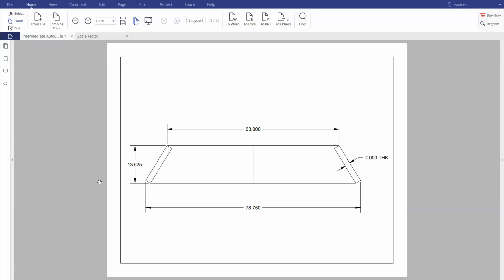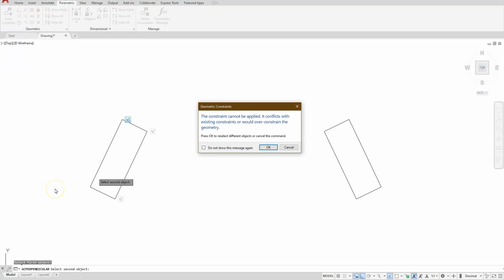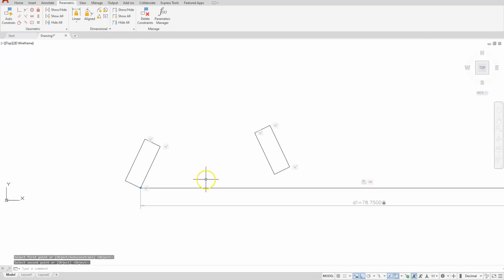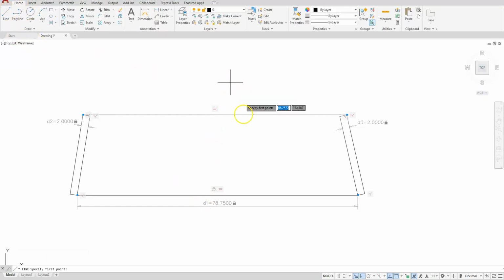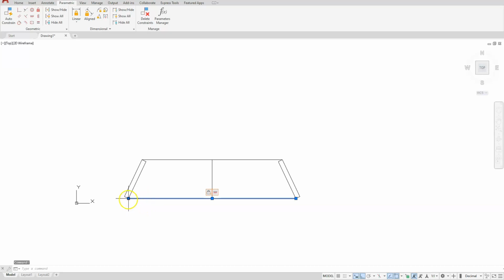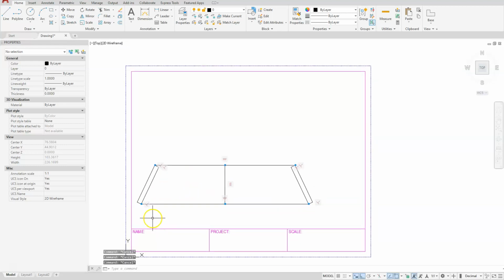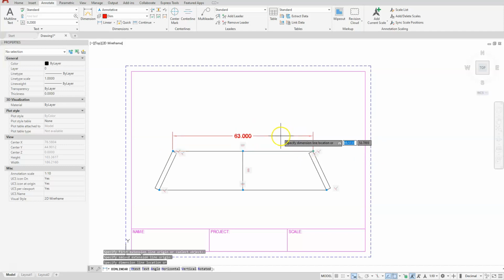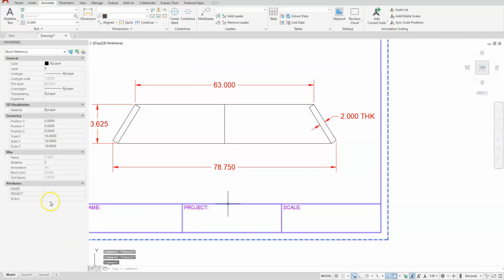Intermediate AutoCAD - Parametric Drafting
This video demonstrates how to create a drawing in model space using AutoCAD 2021.